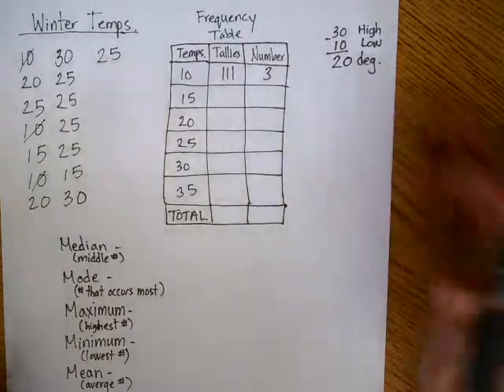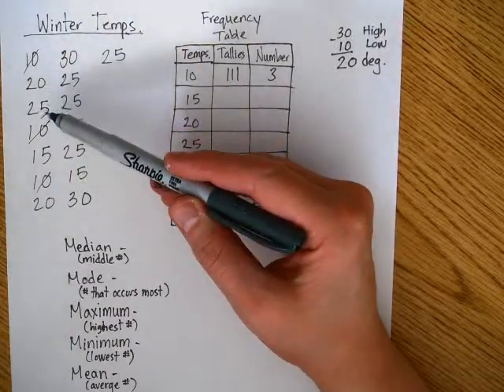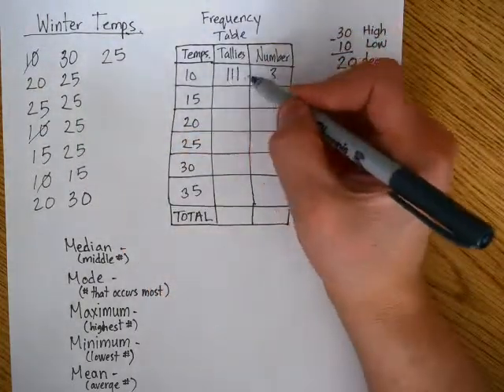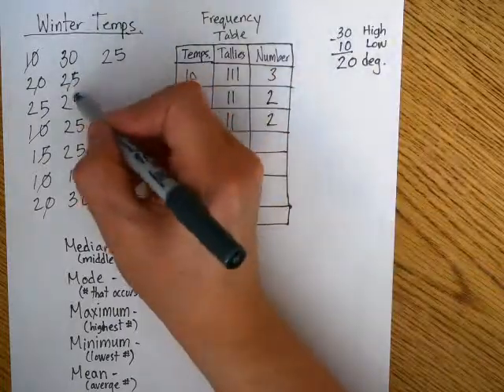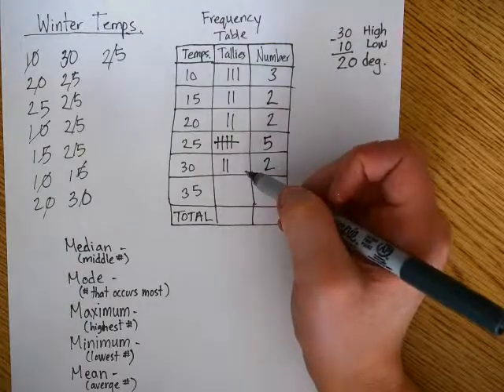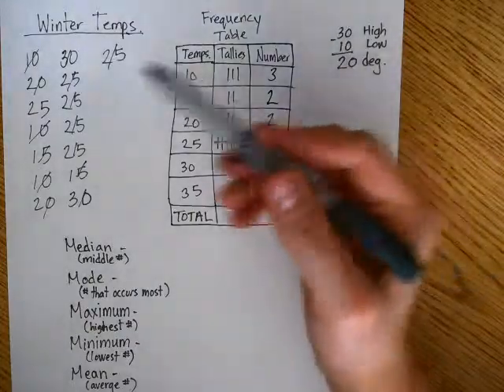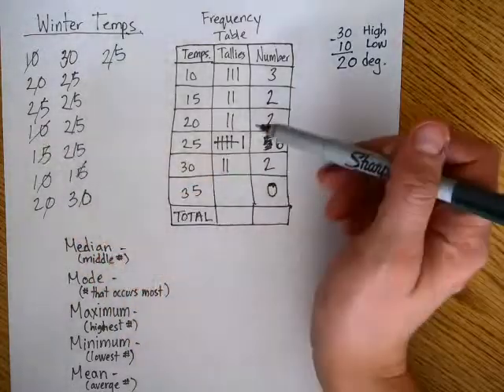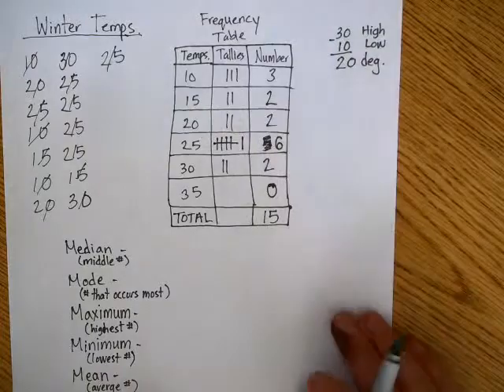Making a Frequency Table